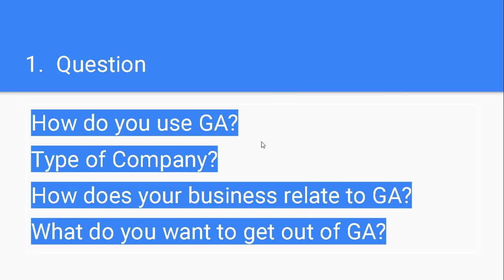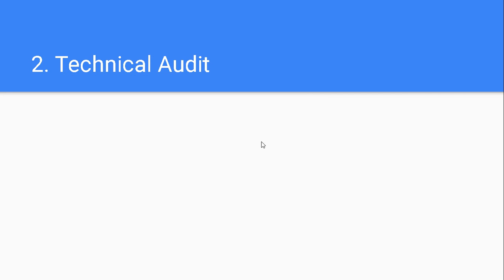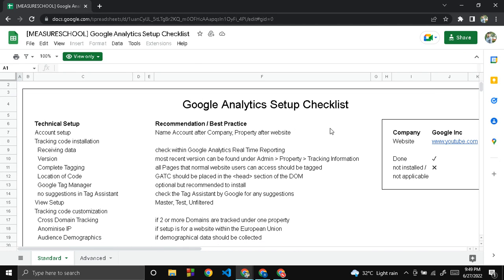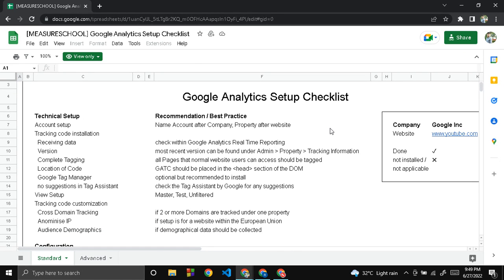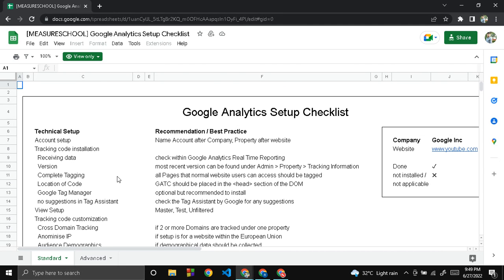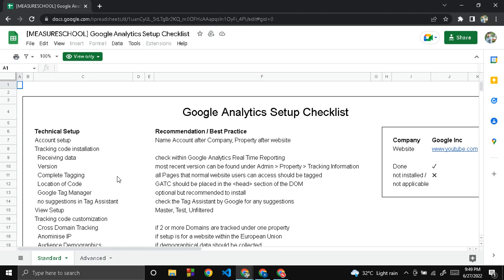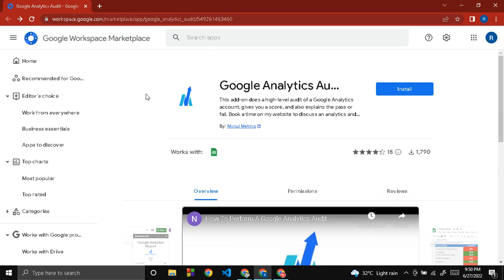Google Analytics Audit